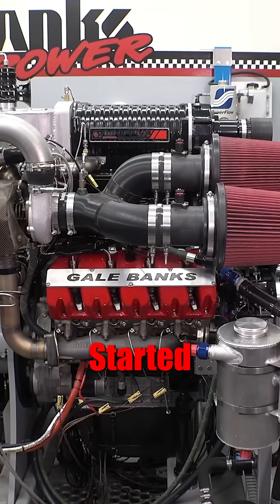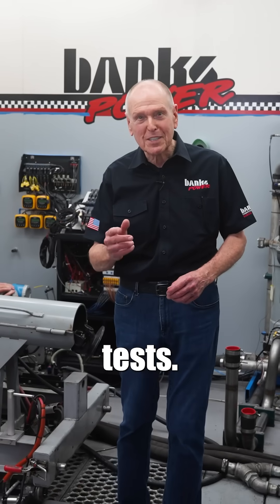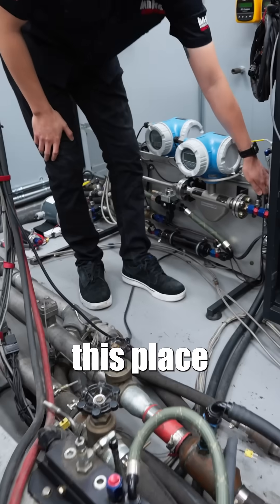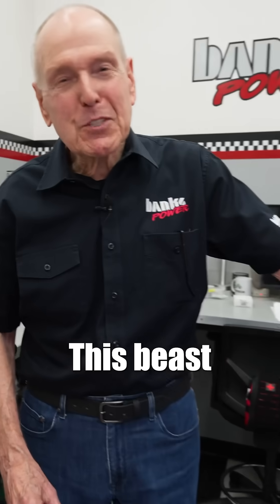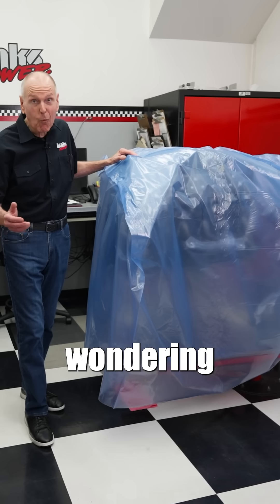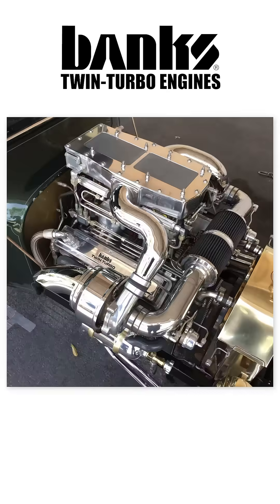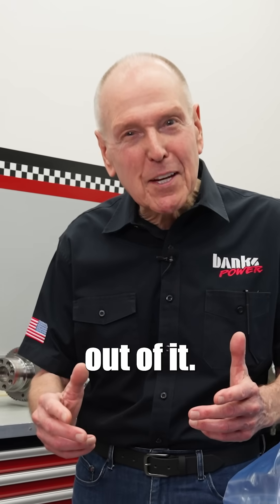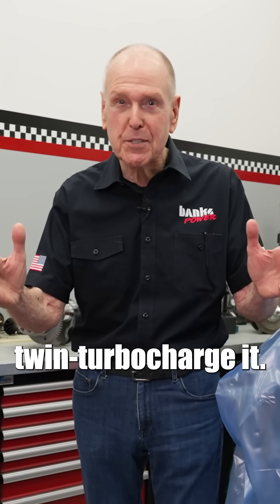We’re going to twin-turbocharge this engine, and it’s not Diesel.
Since 1958, Gale Banks has been building and racing high-performance engines on both land and sea. He's widely considered a pioneer in turbocharging, having set numerous number world records on land and sea with turbocharged gas and Diesel engines. The new video series will see Gale return to his roots of turbocharging gas engines.

Protected by @AMSOILinc, the leader in synthetics.